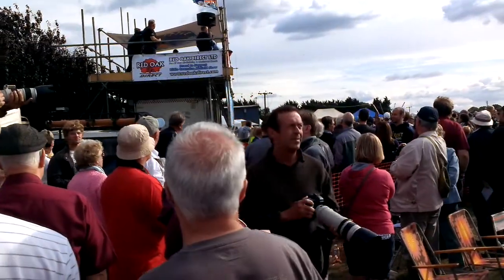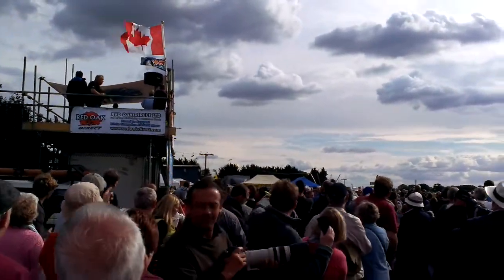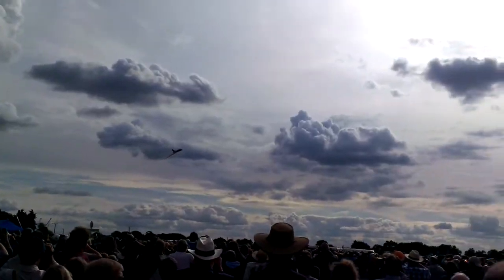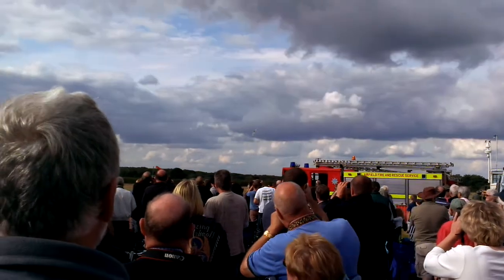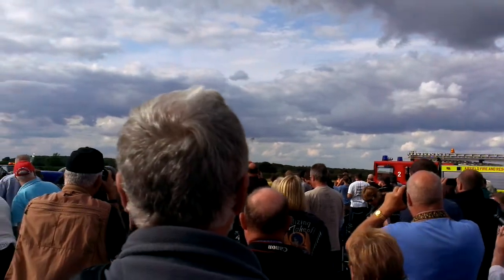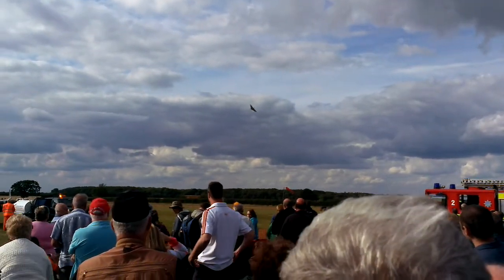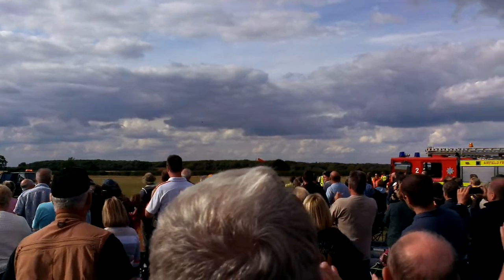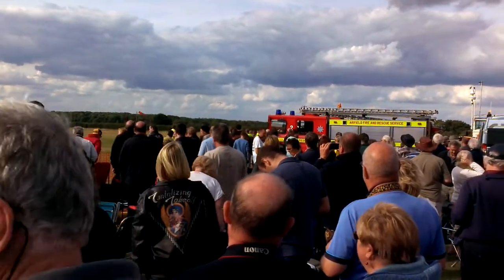Vulcan at Little Gransden Airshow - 24th August 2014 - 15 of 15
Flyby by the last flying Vulcan at Little Gransden Airshow on the 24th August 2014.